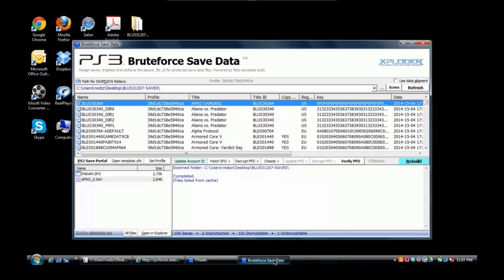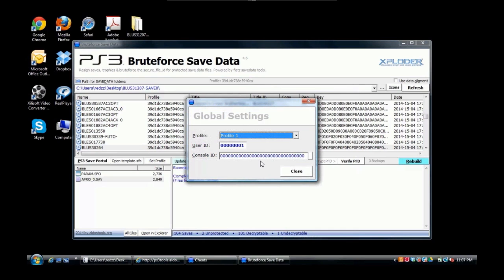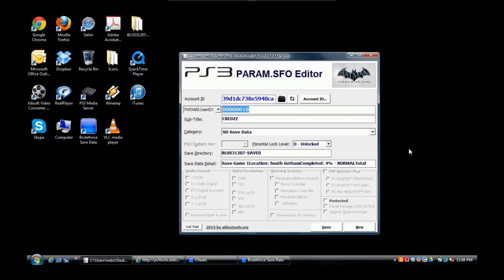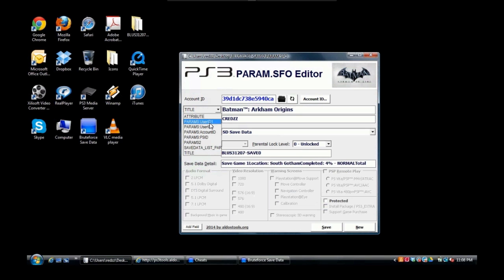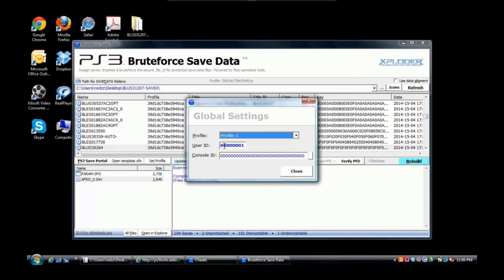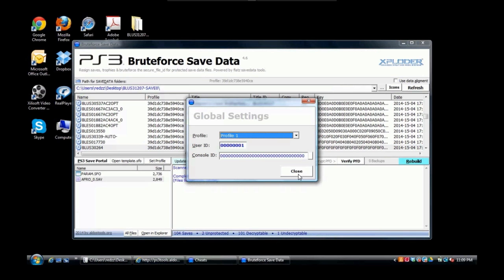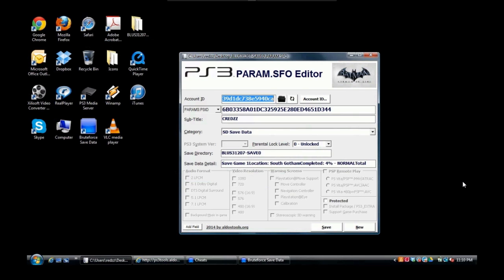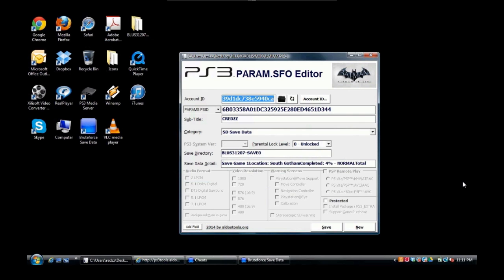[PS3] BruteForce Savedata 4.6 (How to find User ID & PSID Console)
Here is a quick tutorial on how to find your User Id & Console Id the easy way for PS3 Bruteforce Savedata 4.6. Using PS3 Param SFO Editor.

More BruteForce Savedata Videos...

PSN: Keep_Quiet_Test